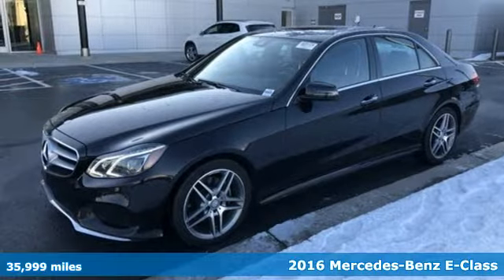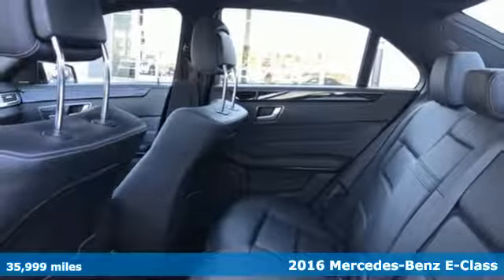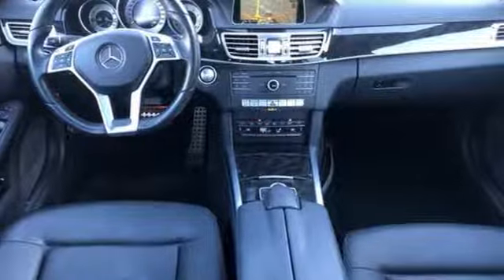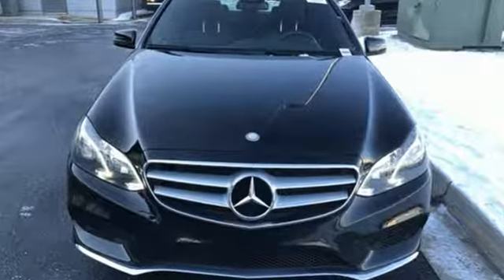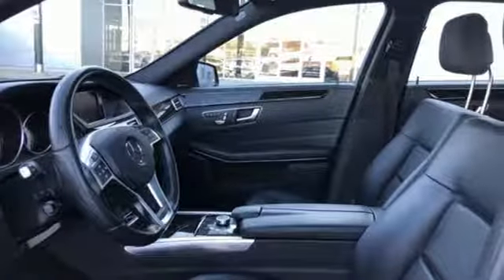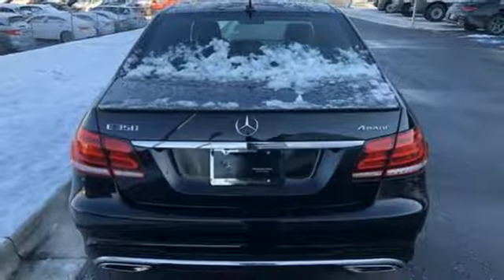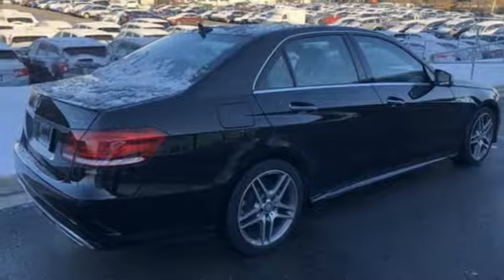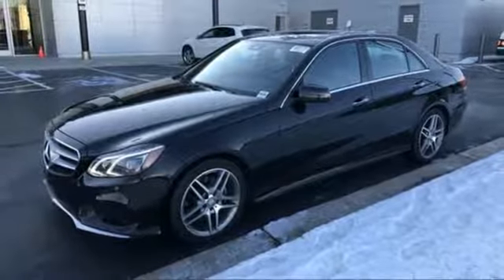Used 2016 Mercedes-Benz E-Class Silver Spring MD Washington-DC, MD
Year: 2016
Make: Mercedes-Benz
Model: E-Class
Trim: E 350
Engine: 3.5L 6-Cylinder DOHC
Transmission: 7-Speed Automatic
Color: Black
Interior: Black
Mileage: 35999
Stock #: JP70901
VIN: WDDHF8JB2GB267189
JUST ARRIVED. PENDING INSPECTION. CERTIFIED!!! NEW TIRES! PREMIUM PKG ($4,180 value), LIGHTING PKG ($1,500 value) KEYLESS-GO PKG ($900 value), LANE TRACKING PKG ($875 value), COMAND NAVIGATION... SPORT PKG... 4MATIC... 18" AMG WHEELS... COMFORT BOX... REAR SPOILER... HARMAN/KARDON... HEATED SEATS... LANE KEEPING ASSIST... BLIND SPOT ASSIST... FULL-LED HEADLAMPS W/ACTIVE CURVE ILLUMINATION... POWER REAR WINDOW SUNSHADE... SIRIUS SATELLITE RADIO, SPLIT-FOLDING REAR SEATS, THE ORIGINAL MSRP WAS $65,380. brbrMercedes-Benz Certified Pre-Owned means you get an additional 12 months Limited Warranty on top of the existing factory warranty, with unlimited mileage. We also do up to a 162-point rigorous inspection/reconditioning, 24/7 roadside assistance, trip-interruption services, and a complete CARFAX vehicle history report. brbrMercedes-Benz of Silver Spring offers nearly 200 new, 70 certified pre-owned, and 120 pre-owned Mercedes-Benz. As well as 16 other premium brands. You are guaranteed to find the car you've been searching for. Our certified Mercedes-Benz Sales Representatives are standing by and ready to answer your questions! *Your additional costs are sales tax, tag and title fees for the state in which the vehicle will be registered, any dealer-installed options (if applicable), and a $299 dealer processing fee. The Internet Price is subject to change, and prior sales are excluded from these offers.

Address:
3301 Briggs Chaney Rd.